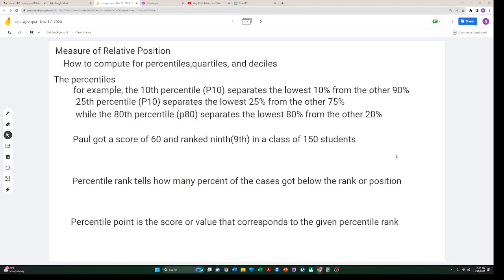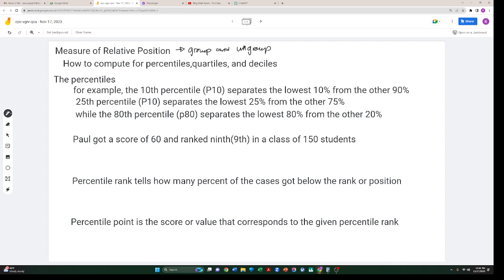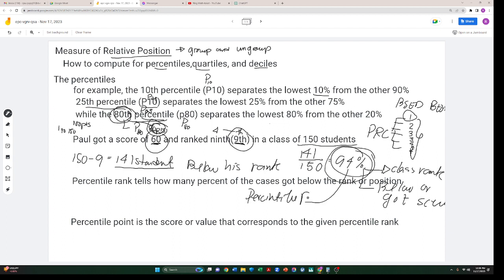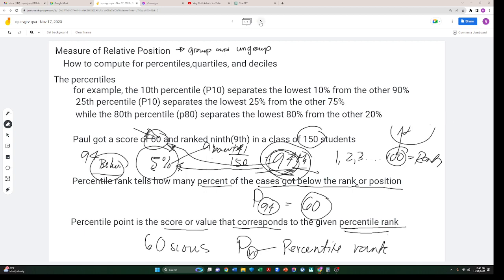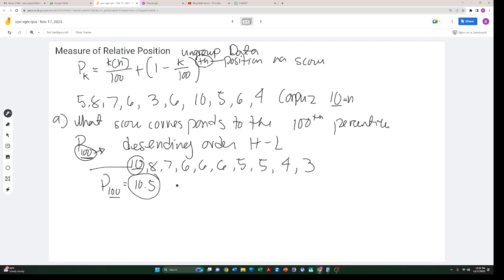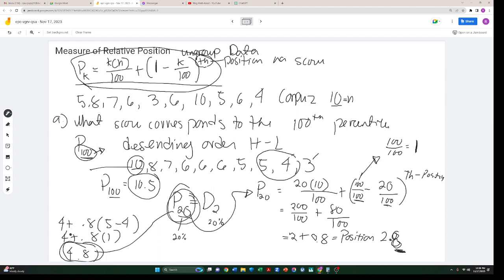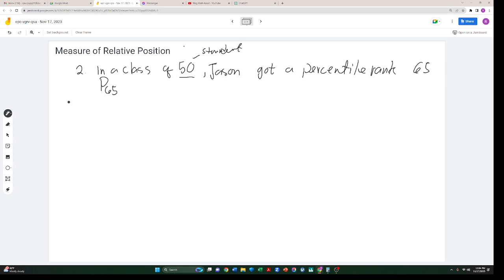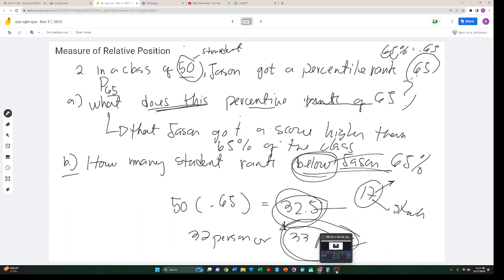Mathematics in the modern world Measure of relative position for ungroup data semi final exam part 1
FOR CORRECTION:
the correct answer of
a. what does this percentile rank of 65?
ans: it implies that jason got a score higher than 65% of the class ( is more on interpretation ang pag answer ani)
GINA PASABOT ANI UNSAON PAG INTERPRET UNSAY GINA PASABOT ANI..

THEN SA
b.) how many student rank below jason is tama ang pag answer ato..

nasipyat lang ko.

Salamat